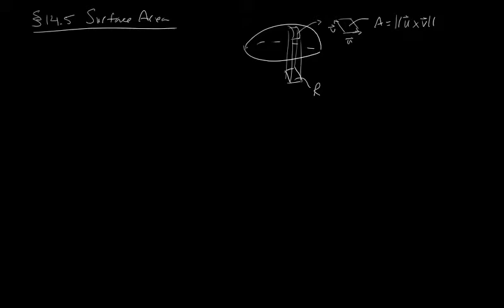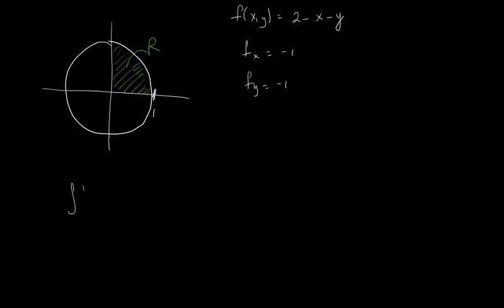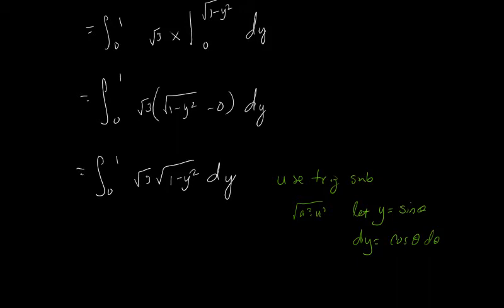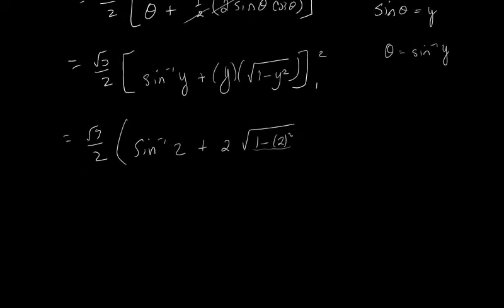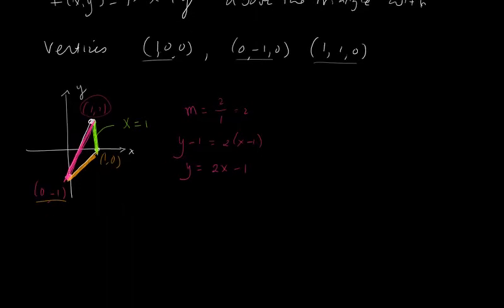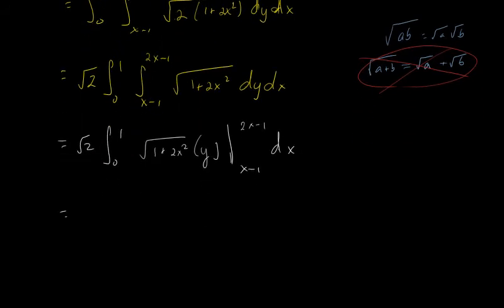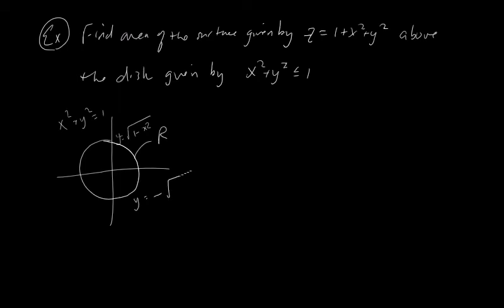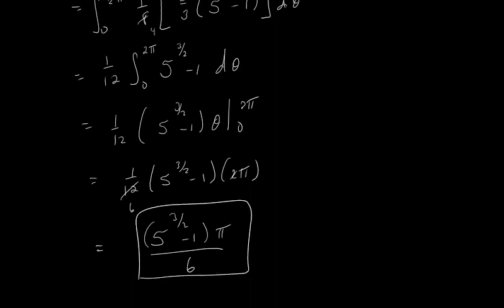14 5 Surface Area